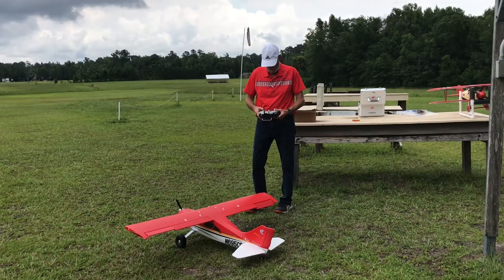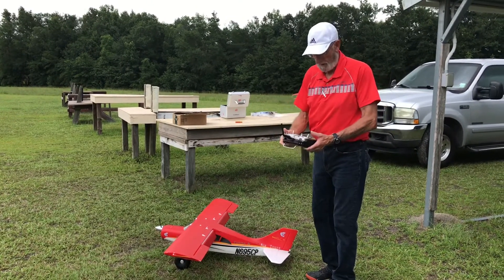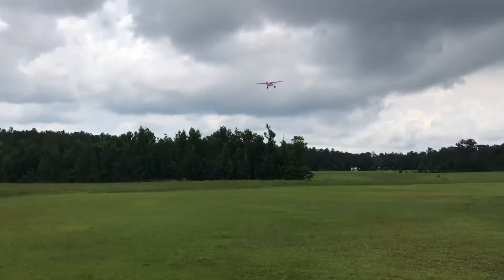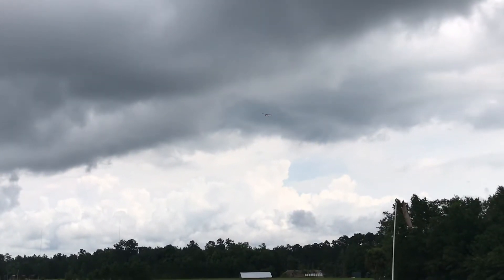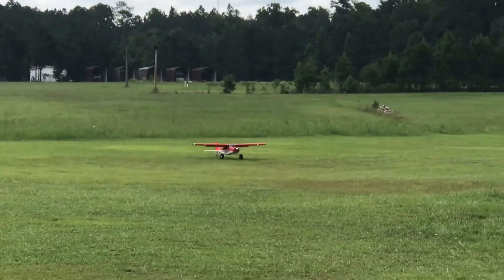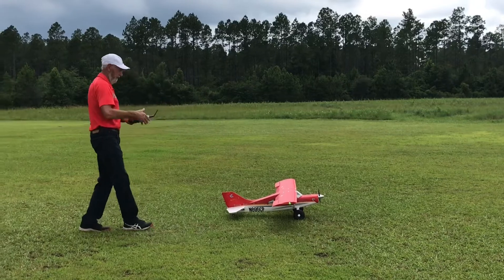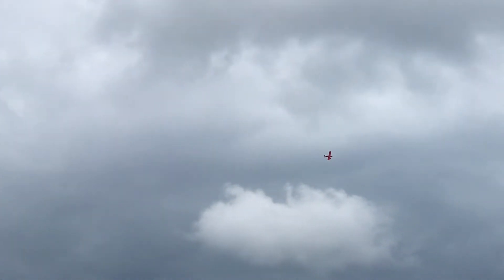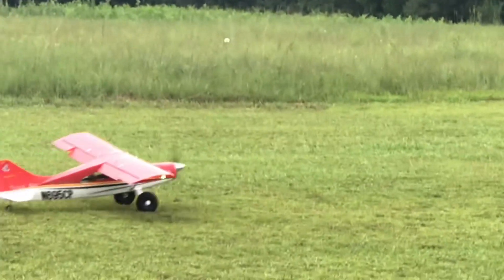RC Plane Flap Use Demonstrated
Teaching use of RC plane flaps